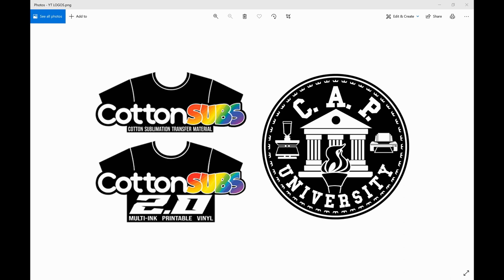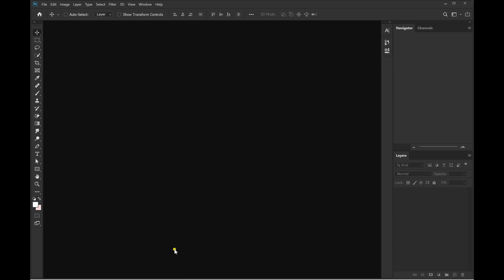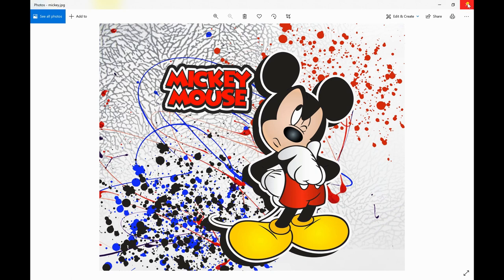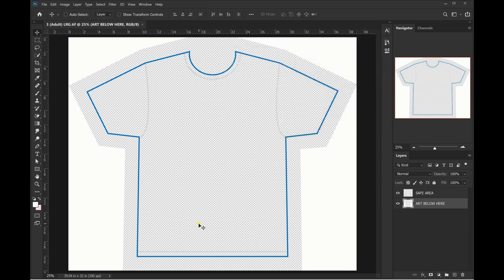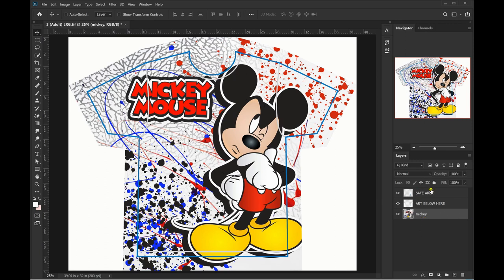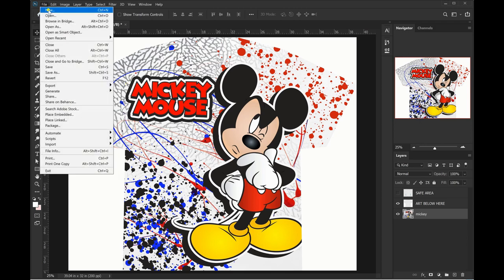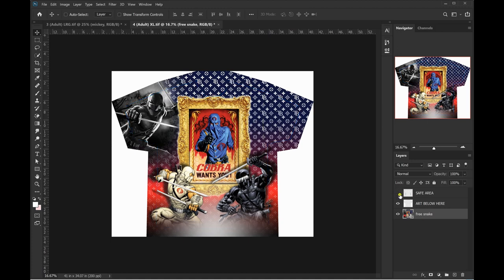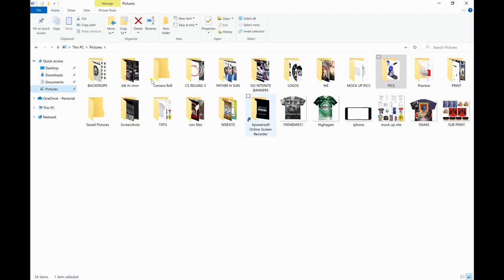HOW TO DO ALL OVER PRINTOUTS (Set up for Printing)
Here's another instructional video showing people the correct way to set up their artwork for Sublimation Printing.  This is mostly for people using my services that need All Over Prints.  Same thing as the Gangsheets, folks send art in a box expecting me to know what to do.  All Over Prints must be sized correct in the appropriate resolution & colormode.  This video details exactly what's needed to insure everything goes over without a hitch.  There should be no more issues after watching this short video.  Thanks for Supporting!